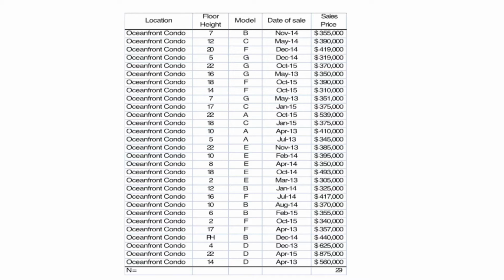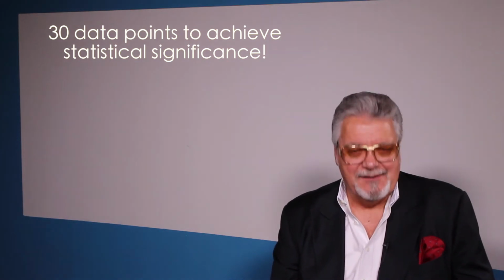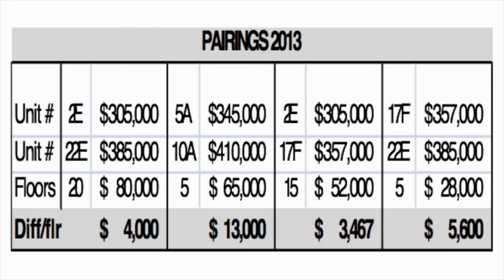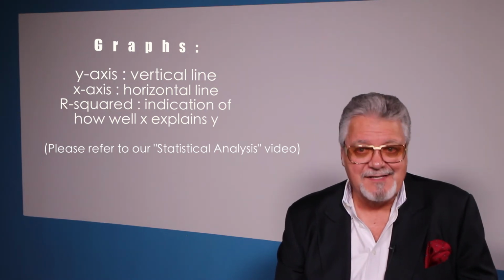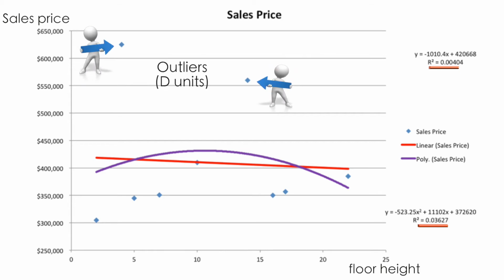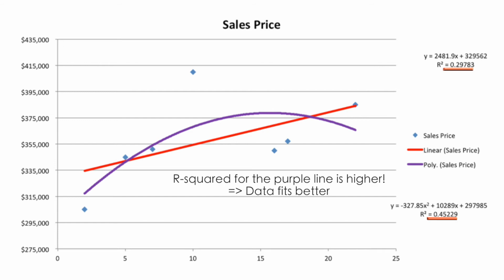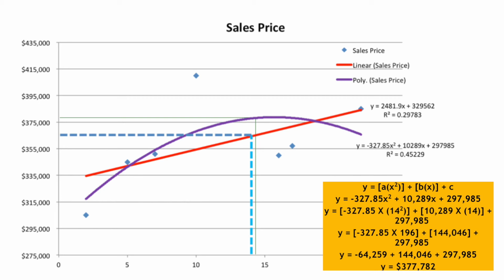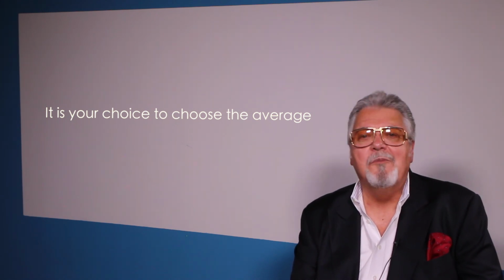Floor Height Adjustment